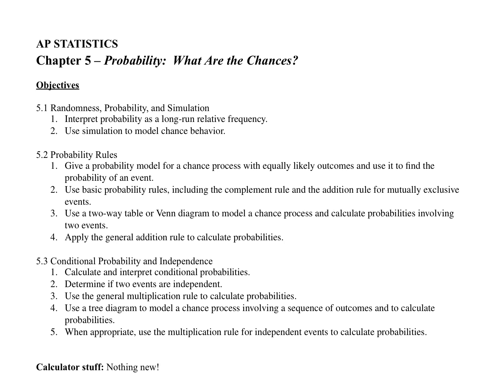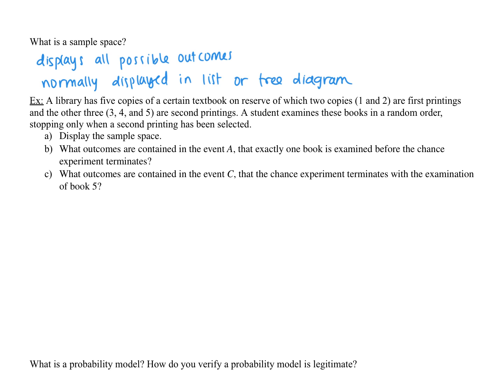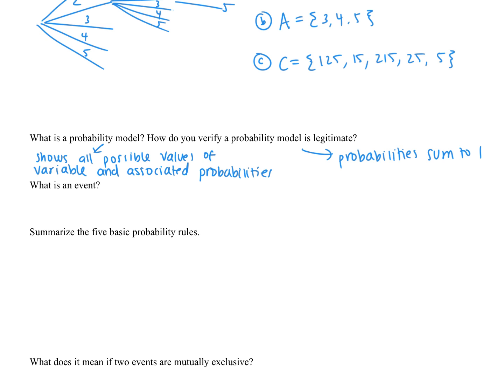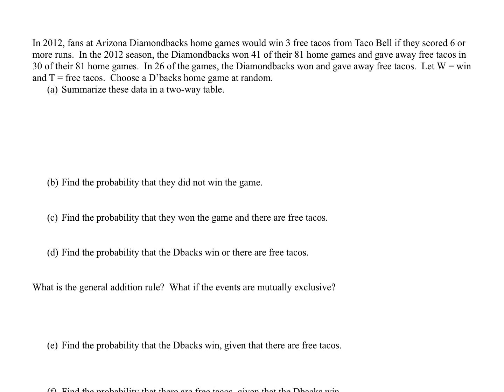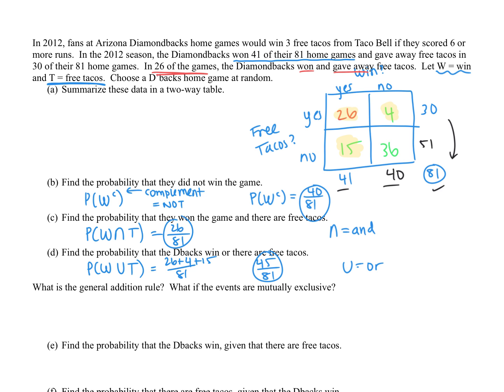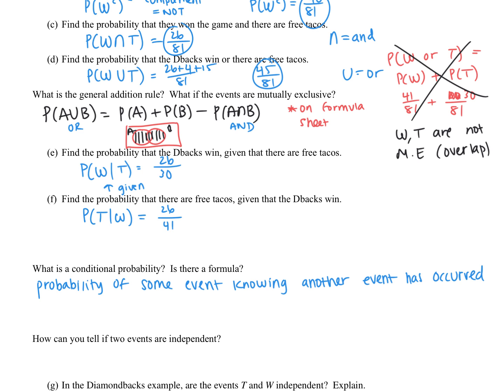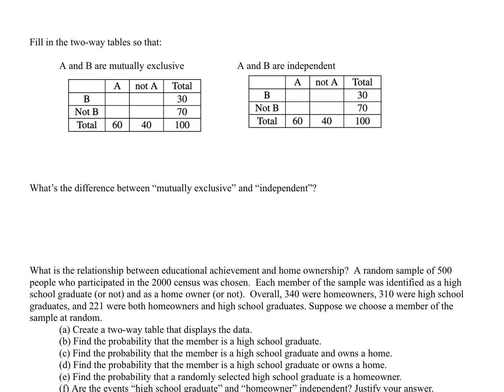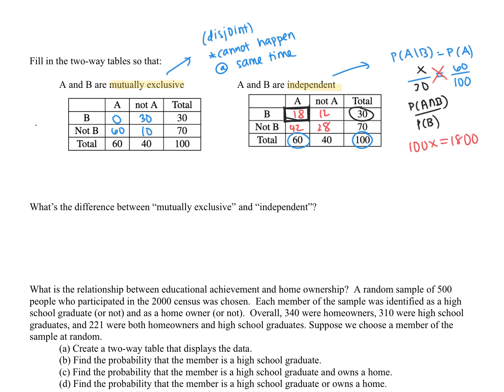5.2: Basic Probability